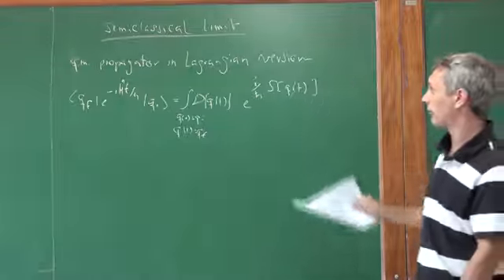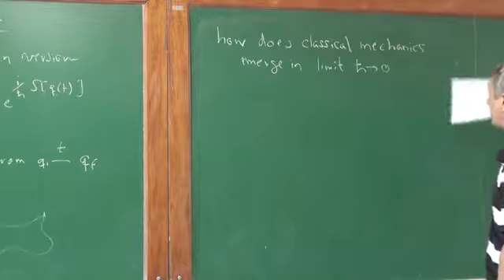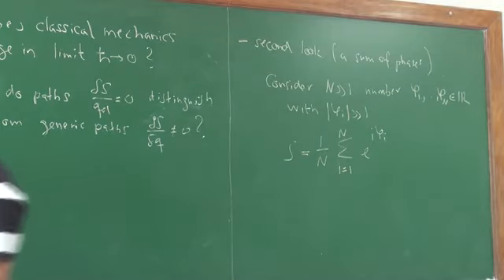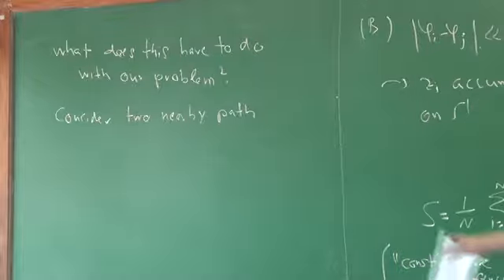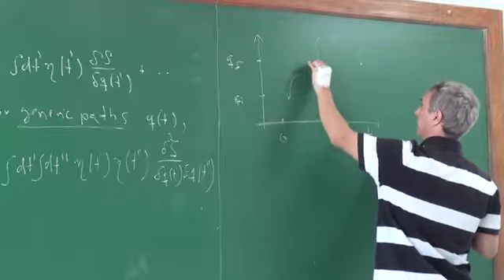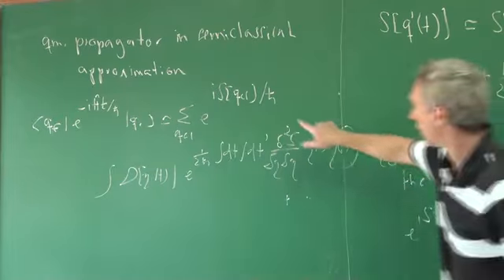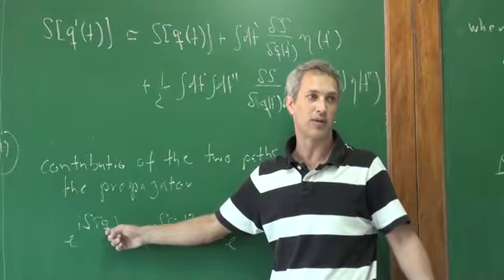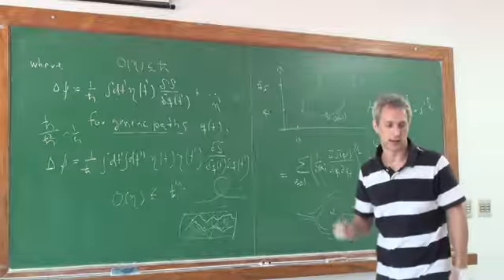Aula 3. Integrais de trajetória: Aproximação Semi-Clássica (Cont.)